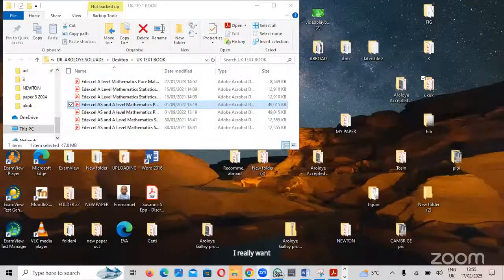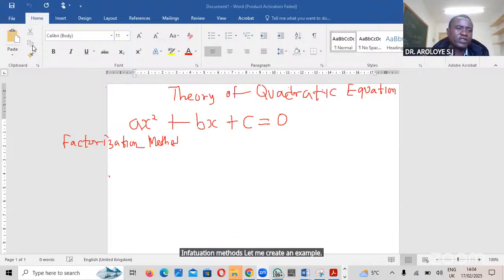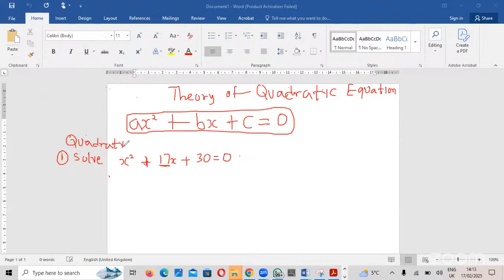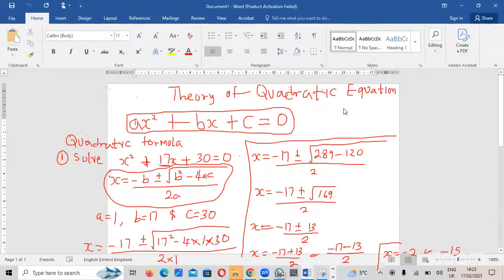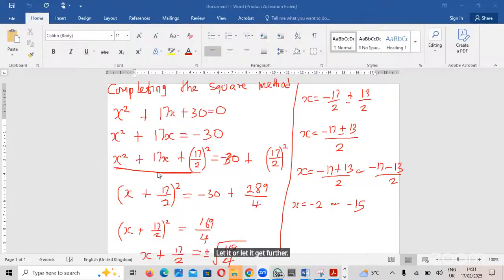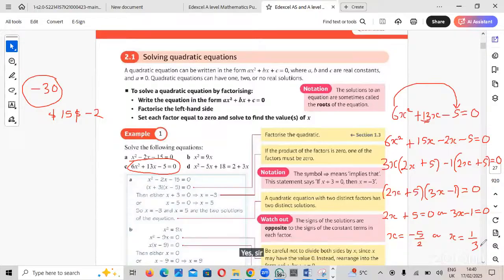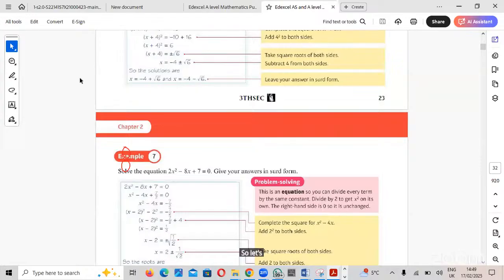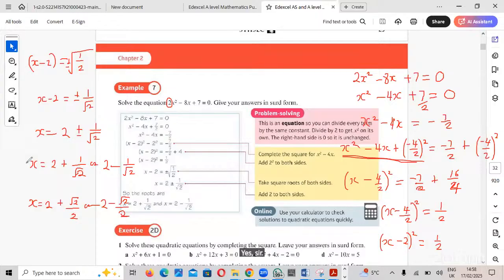MTH 101 Theory of Quadratic Equation